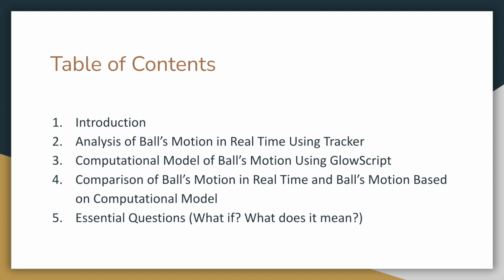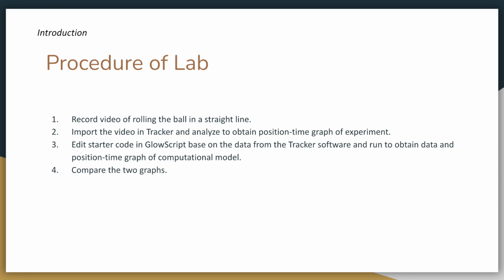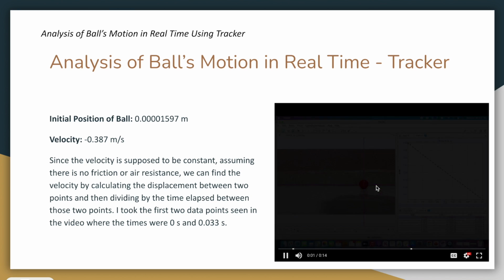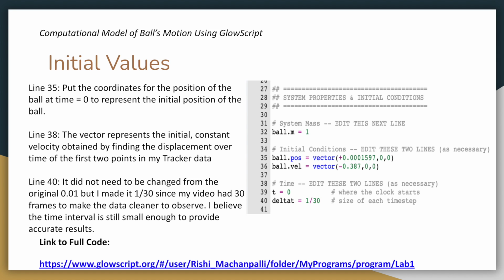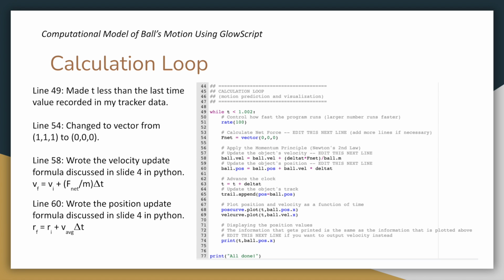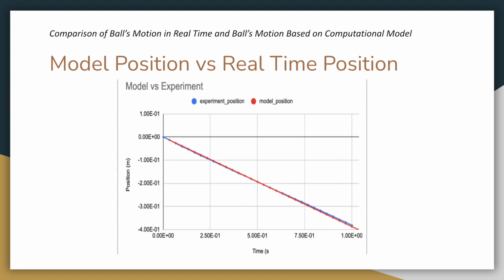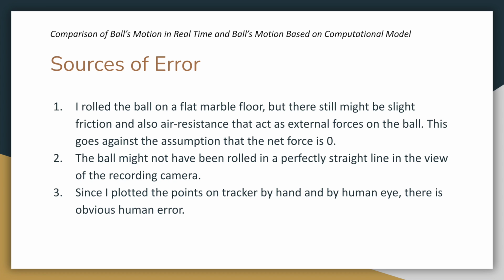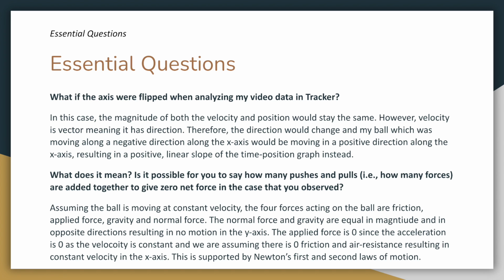Phys 2211 Lab 1 Constant Velocity